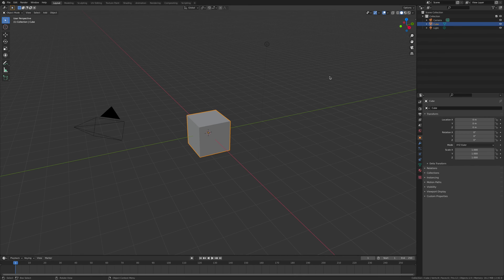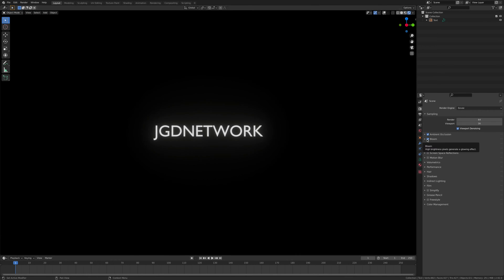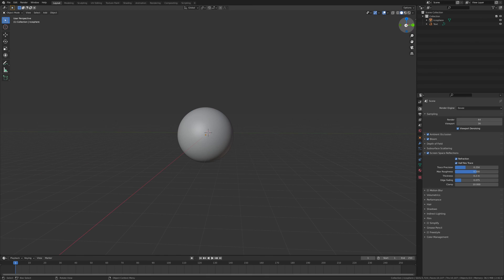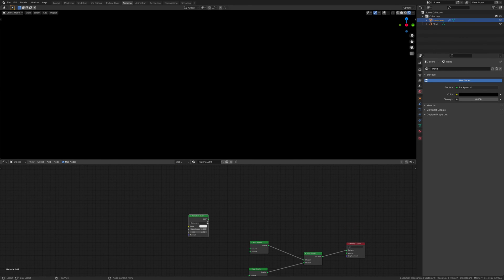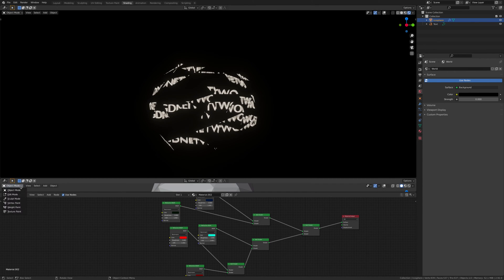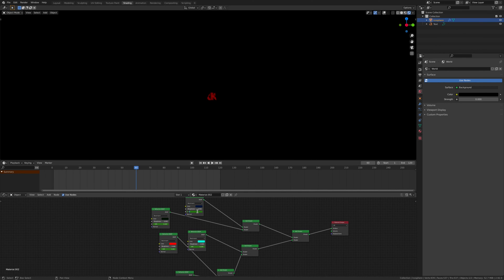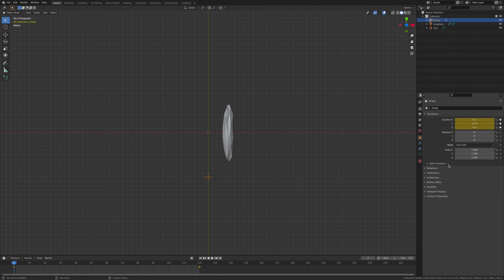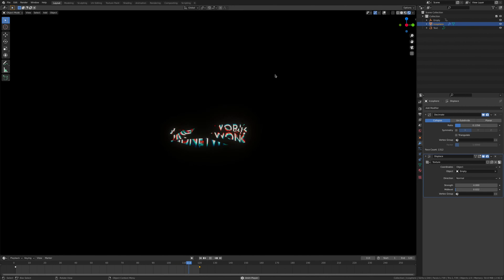Blender - Glitching Effects in Eevee (Blender 2.9)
hopefully this help you out.

love to see your work so tag me on IG so that i can see it @jgdnetwork

Also, if you like this, smash the like button it helps out a lot.

Jgdnetwork